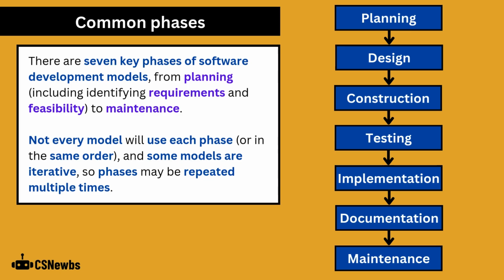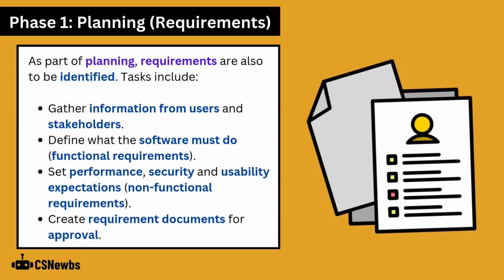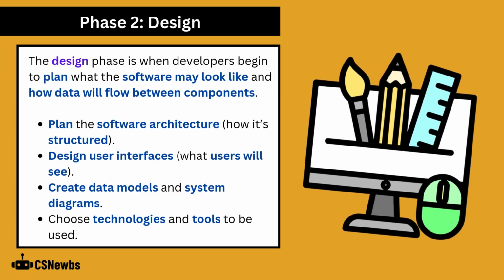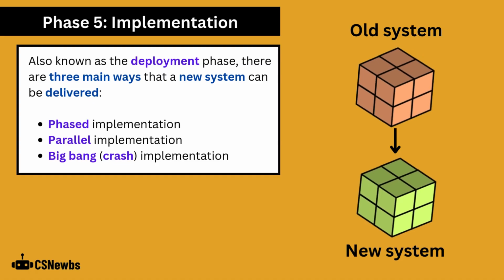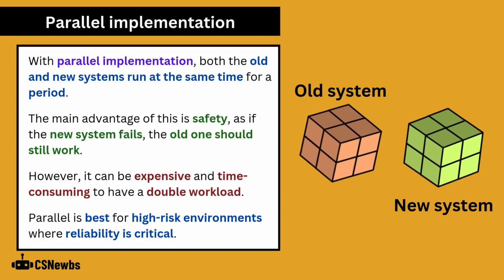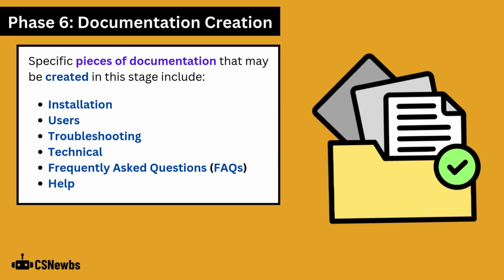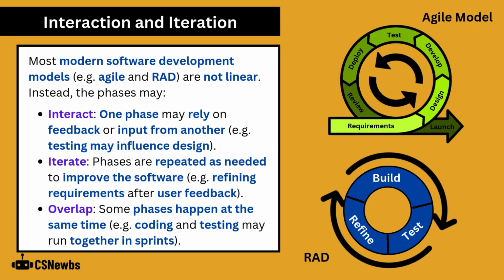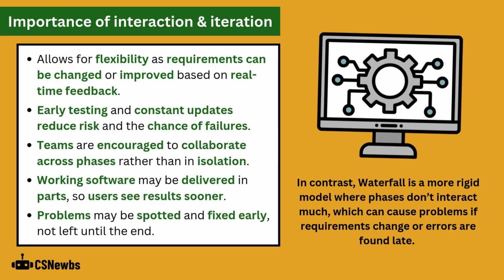Phases of Software Development Models | 2.2 | OCR AAQ | Application Development | F160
🧠 Content:
This video explains the different phases in software development models including planning, requirements, feasibility, design, construction / creation, testing, implementation (phased / parallel / big bang (crash)), documentation creation and maintenance.

🎓 Course:
- Qualification: Level 3 Cambridge Advanced National in Computing (this is an AAQ - Alternative Academic Qualification)
- Certificate: Computing: Application Development (H029 / H129)
- Unit: F160: Fundamentals of Application Development
- Topic: 2.2 Phases of Software Development Models

❗The Cambridge Advanced National in Computing (AAQ) is a new qualification for September 2025. Updated versions of this video may appear as the course progresses with additional resources and exams.

⭐ This is an updated version to include specific types of documentation.